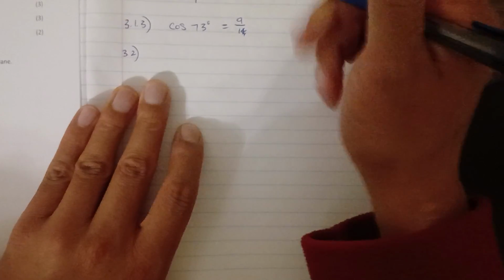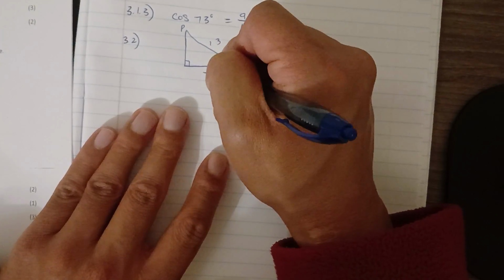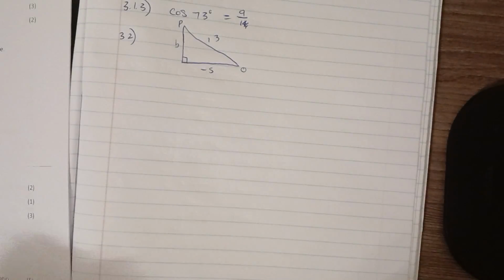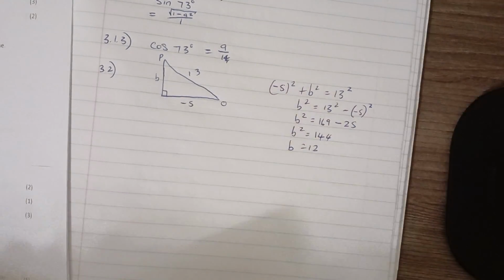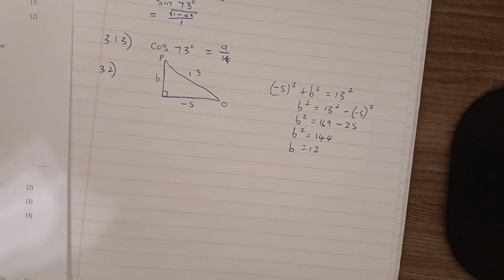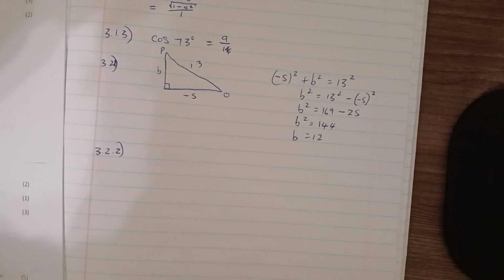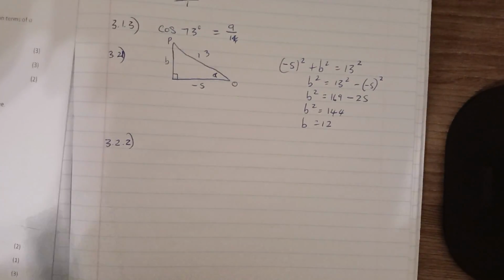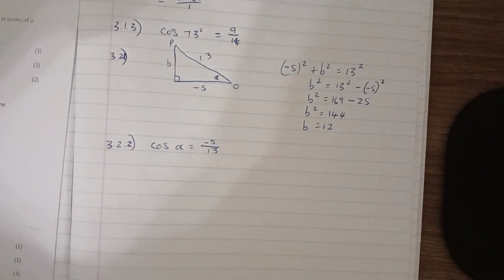Gr 11 June Exam P2 Q3